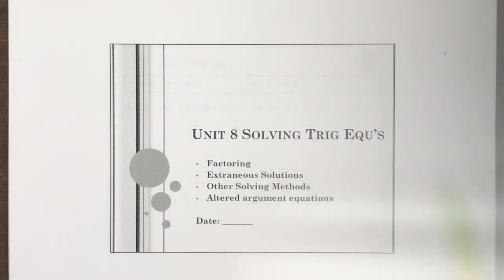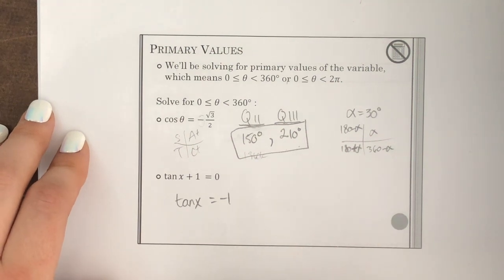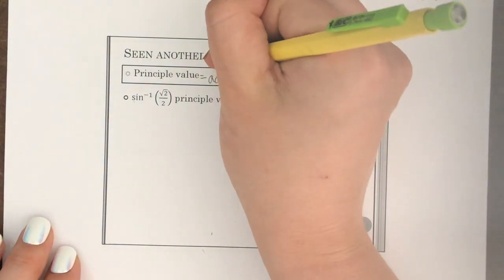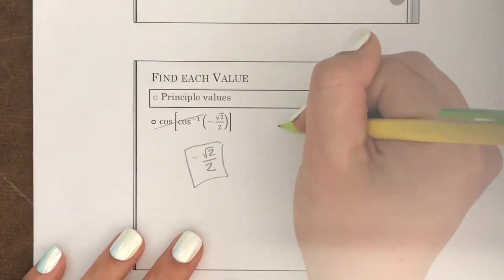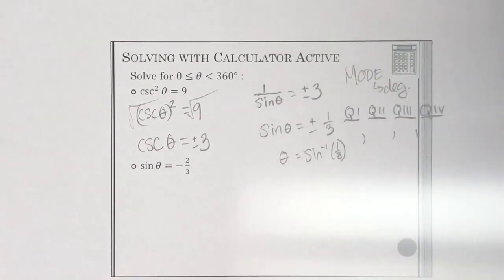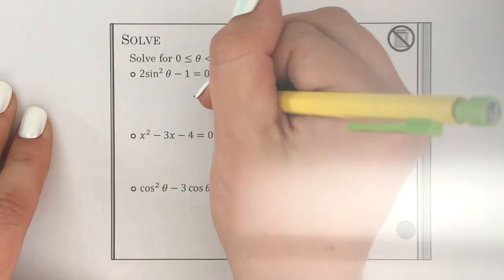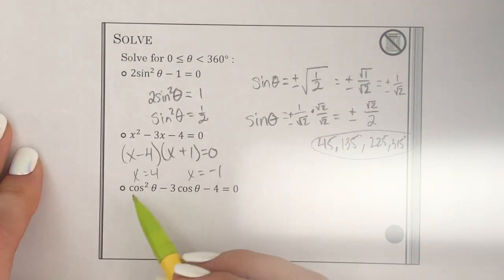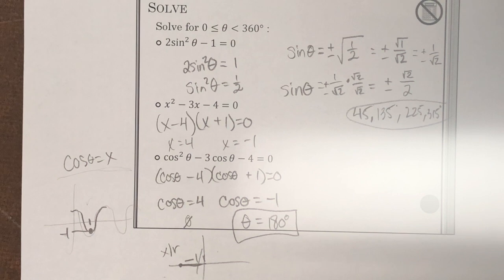Solving Trig Equations Part 1/4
This is for Pre-Calculus class.